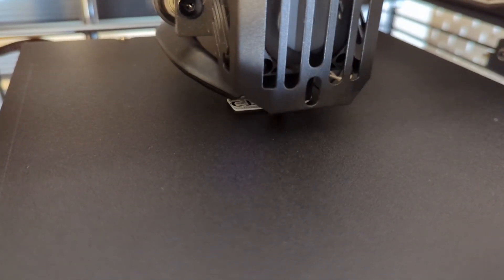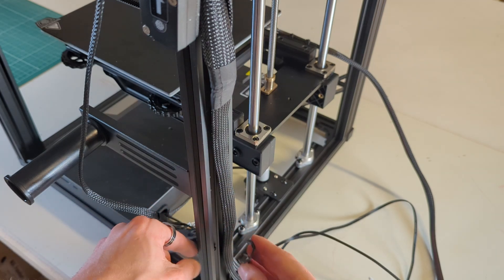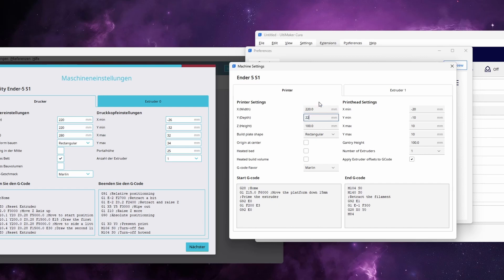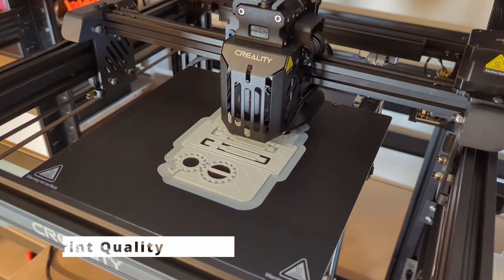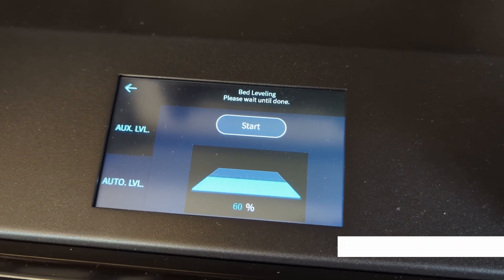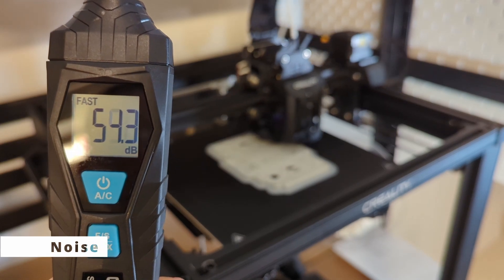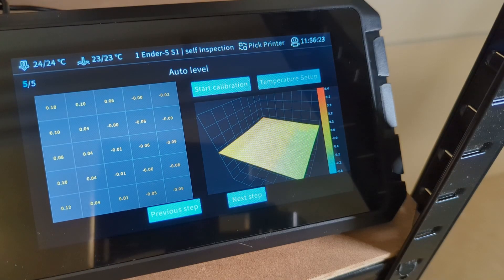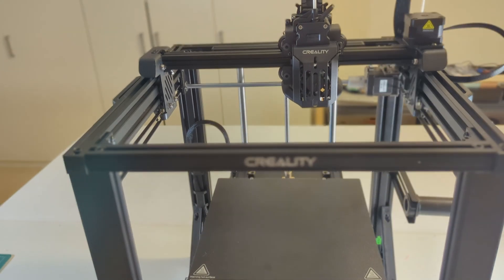Creality Ender-5 S1 Review | A Great 3D Printer if You Upgrade it!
This is an honest review of the Creality Ender-5 S1. Here is the written review of the Ender-5 S1 with more information, including power consumption and a small guide on upgrading the Ender-5 S1 to Klipper: